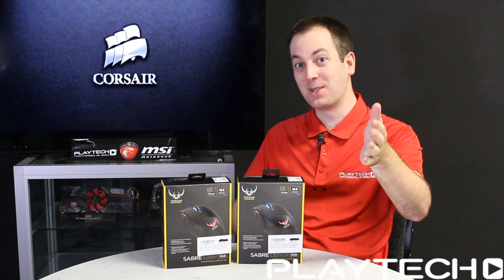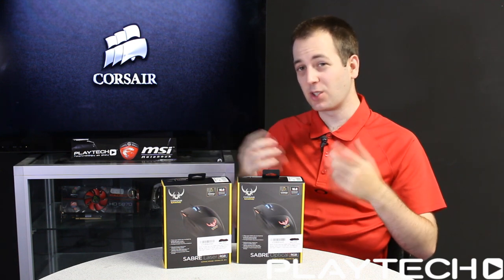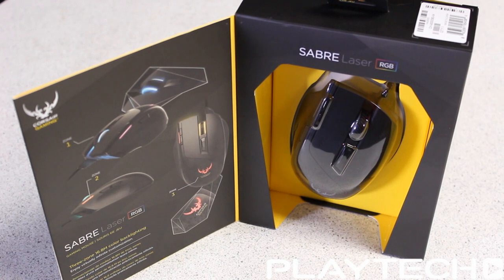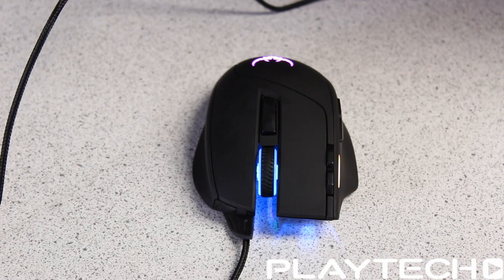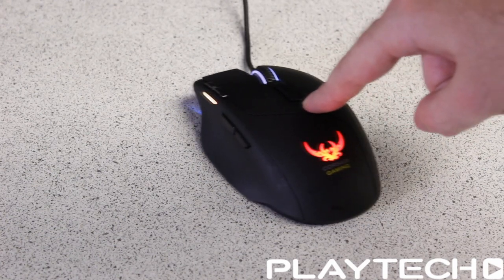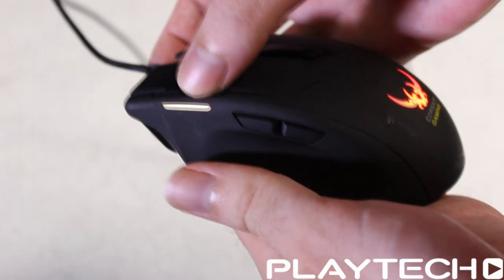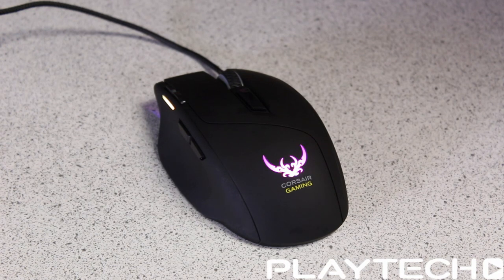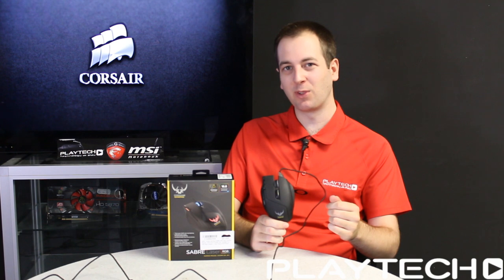Corsair Sabre RGB Gaming Mouse Review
Kevin checks out both the Laser and Optical versions of the Corsair Sabre RGB Gaming Mouse and lets us know what he thinks of them!